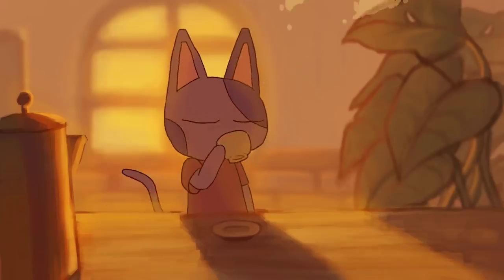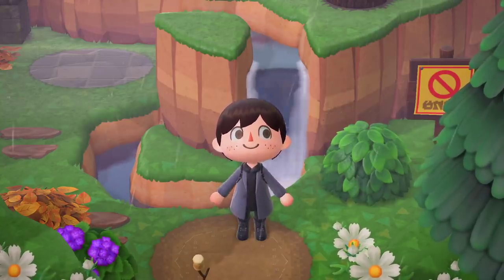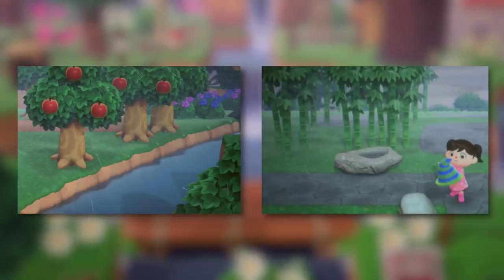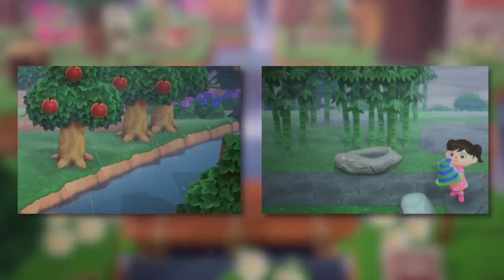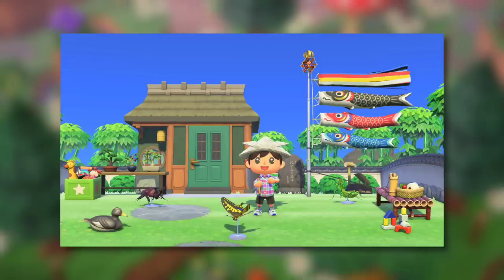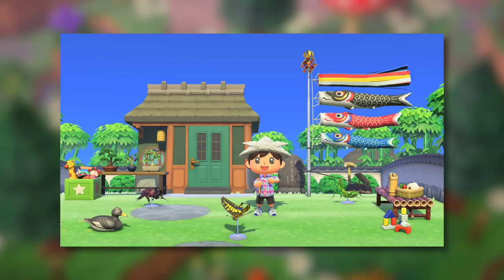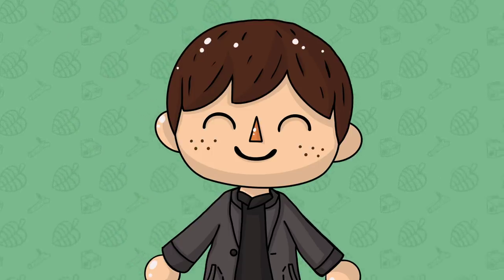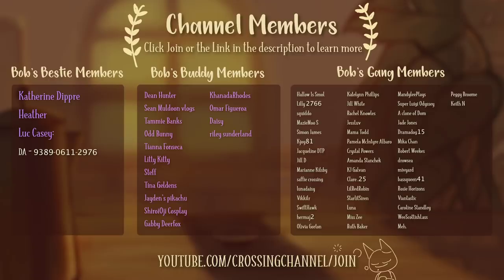Animal Crossing New Horizons - ISLAND LIMITATION REMOVED? (Tree Changes Spotted)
Within a recent trailer release by Nintendo for ACNH, fans of the game spotted something very interesting that players can't actually do themselves. This has to do with some limitations surrounding trees, one of the games most important elements. I'll be taking a look at what this could mean! Could it be a future update? Is it just a glitch? Or does it mean nothing at all? Let's take a further look!

► Visit Kokomo
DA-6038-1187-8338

► Kokomo Codes
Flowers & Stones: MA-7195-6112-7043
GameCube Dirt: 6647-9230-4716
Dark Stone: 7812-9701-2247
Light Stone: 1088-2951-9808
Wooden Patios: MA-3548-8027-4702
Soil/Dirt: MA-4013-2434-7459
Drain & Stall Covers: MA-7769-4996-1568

► Channel Credits
Intro/Outro Animation & Bob's Gang Overlay by TeoPyon